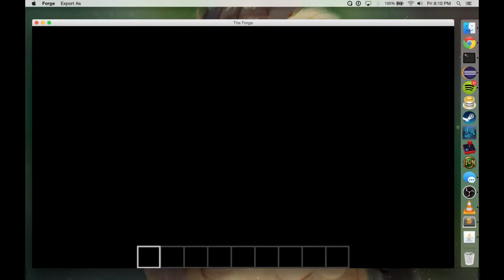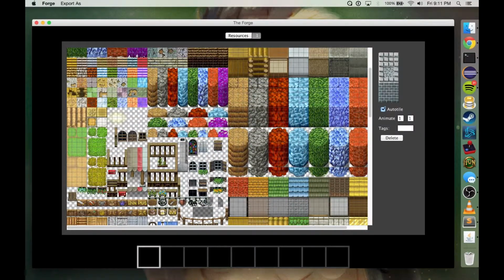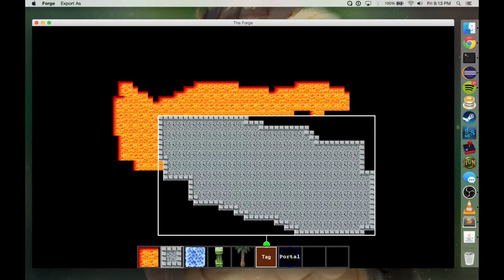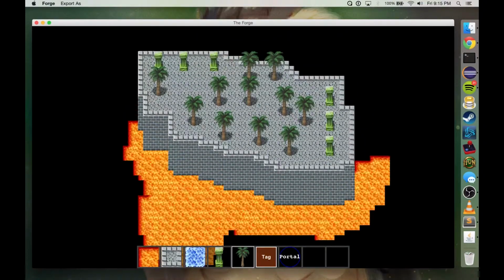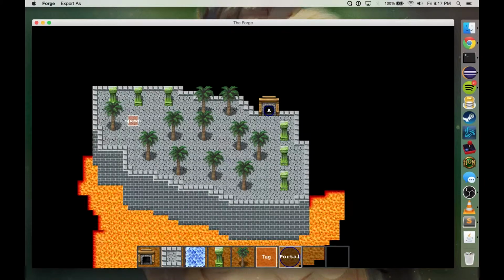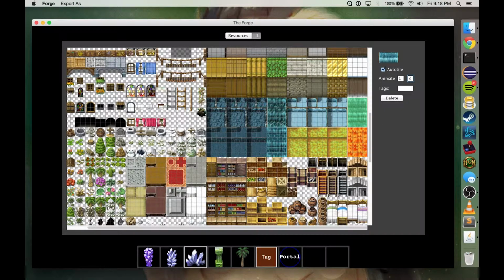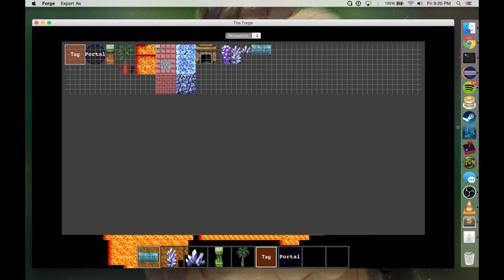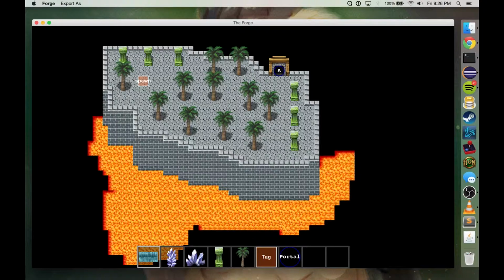Forge, Map Editor Tutorial